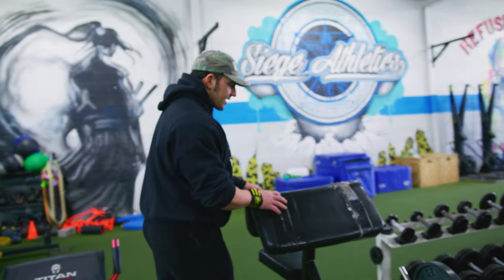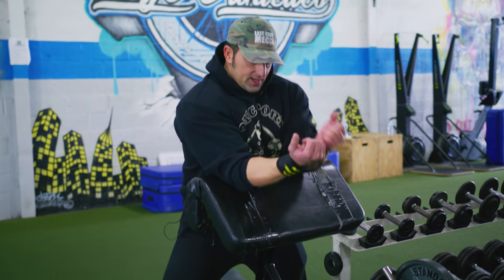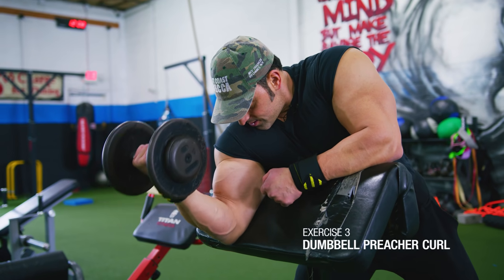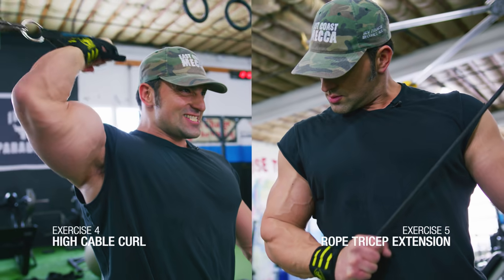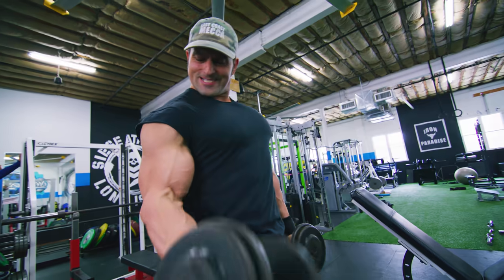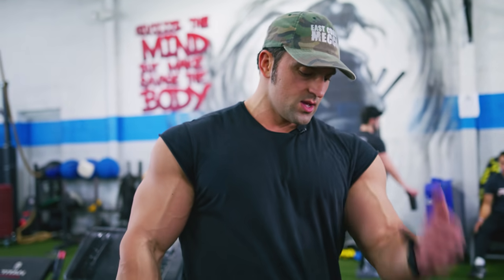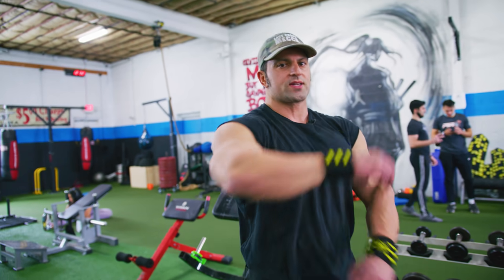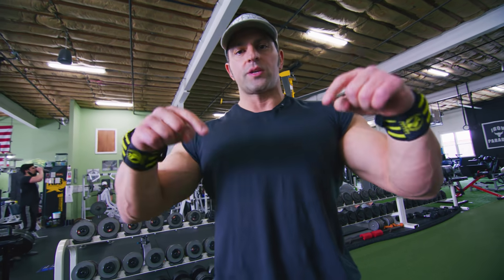Arash Rahbar's Brutal Superset Arm Routine | Pro Bodybuilder Workouts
IFBB Classic Physique Pro, Arash Rahbar, is taking you through his superset arm workout he uses to build mass. Try this one out yourself for an unreal pump!

=== ARASH'S WORKOUT ===
Exercise 1 / Rope Tricep Extension
Exercise 2 / Preacher Curl
Exercise 3 / Dumbbell Preacher Curl
Exercise 4 / High Cable Curl
Exercise 5 / Rope Tricep Extension
Exercise 6 / Dumbbell Curl
Exercise 7 / Overhead Tricep Extension
Exercise 8 / Hanging Knee Raise